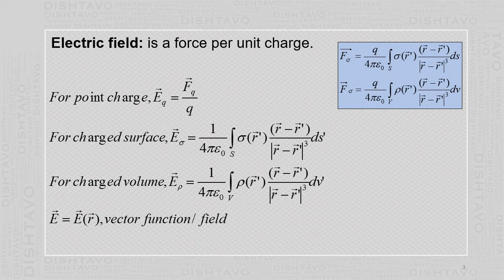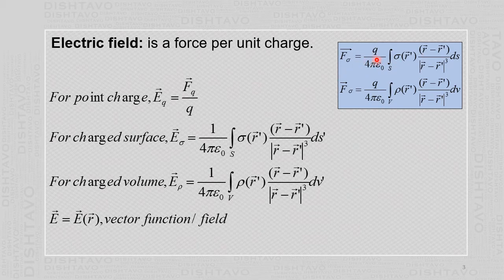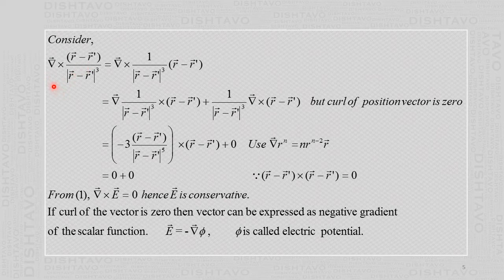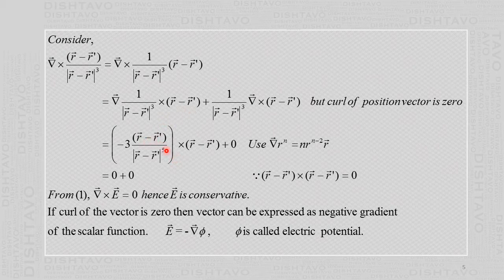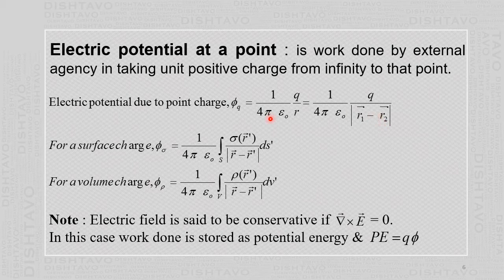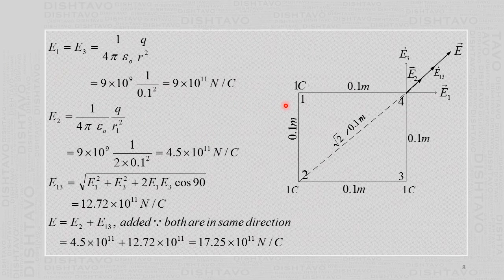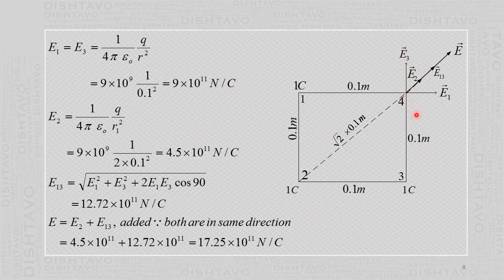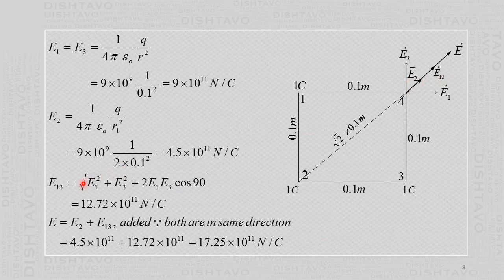SemVSecII 1.2 Electric Field & Electric Potential